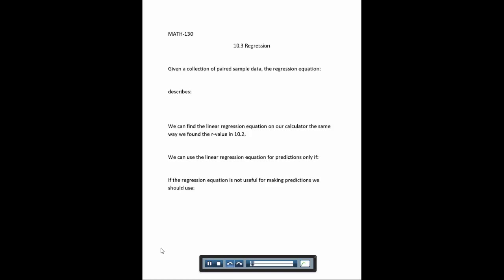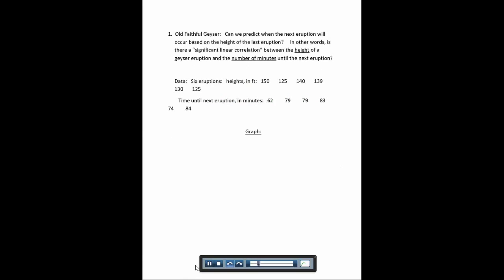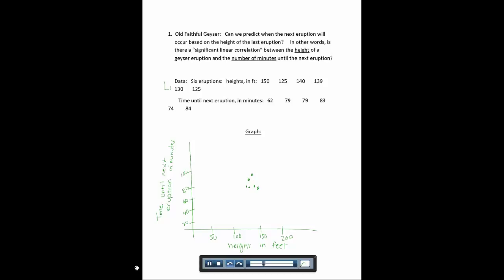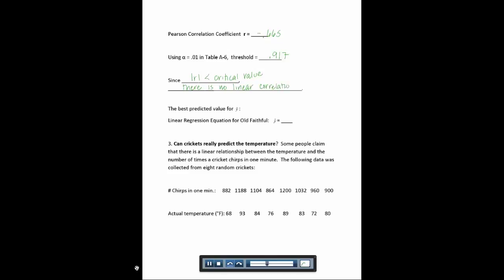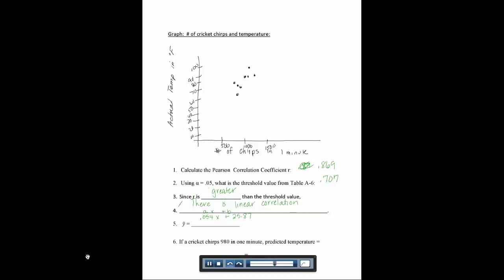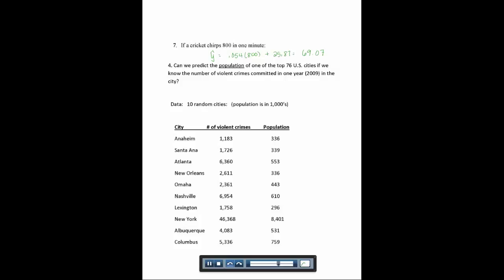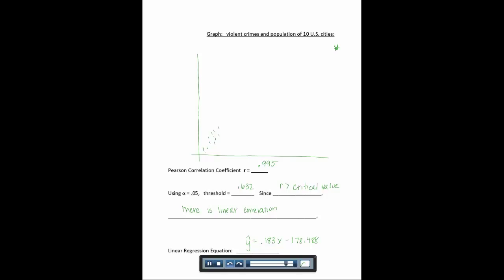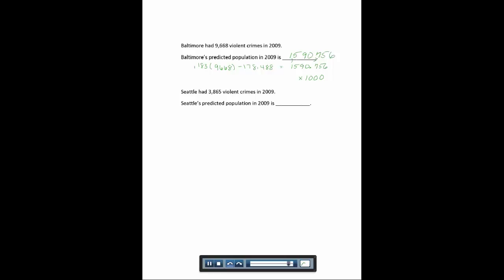MATH 130 pencast 10 3